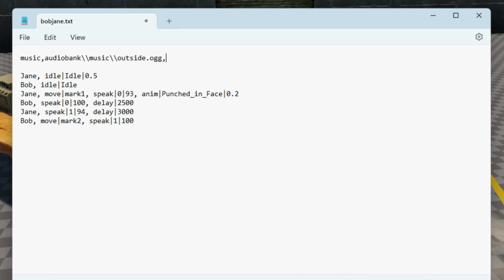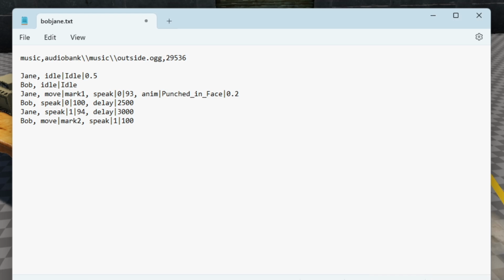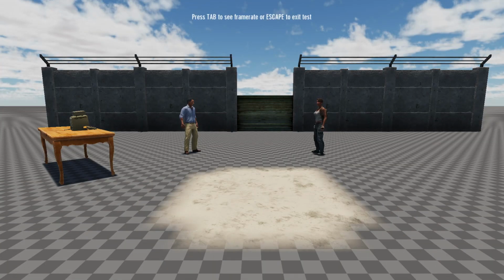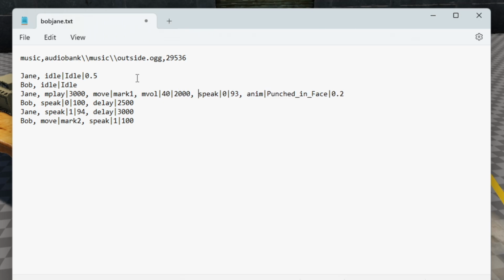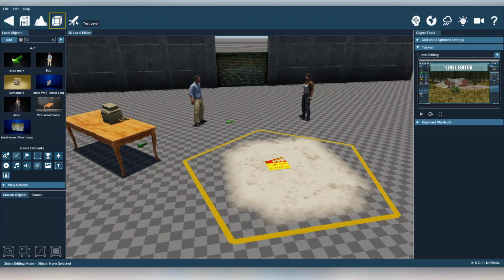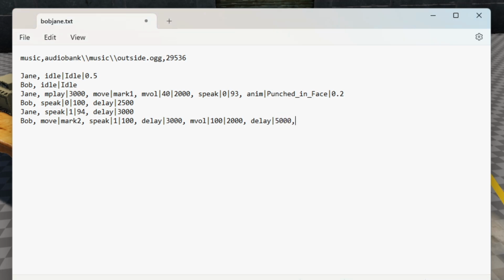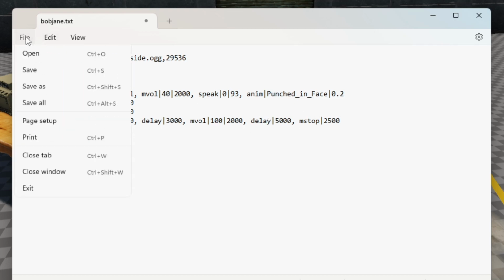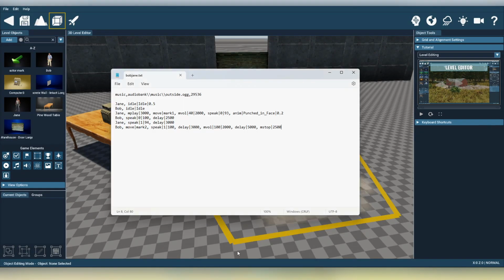CineGuru MAX tutorial | Music commands